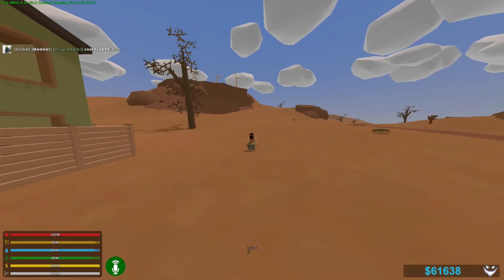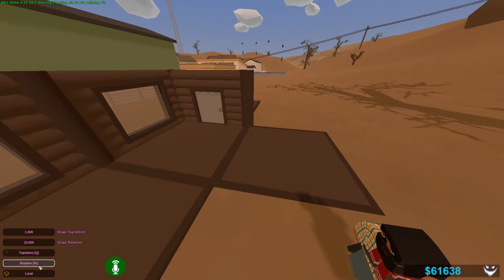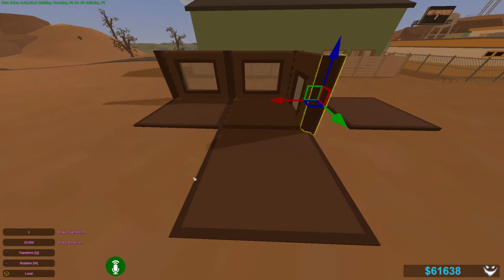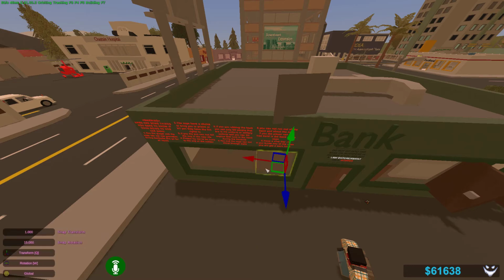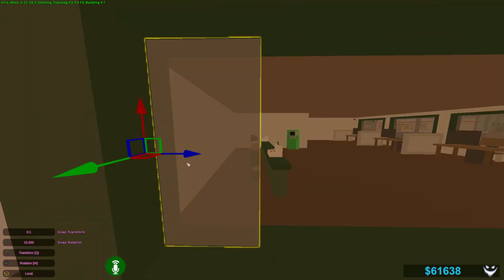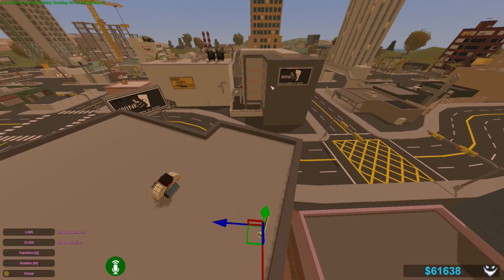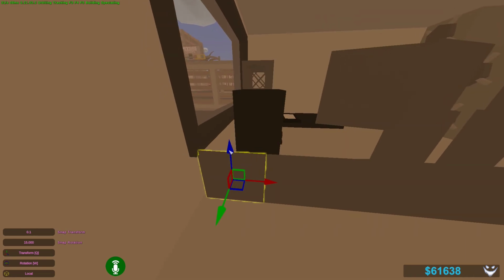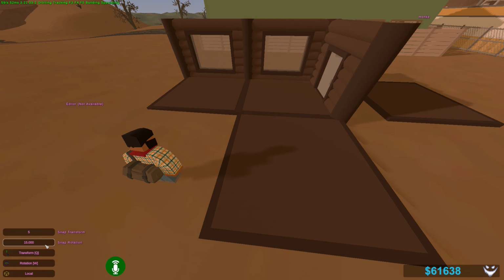ggAdminEditTutorial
Made for GG staff use.